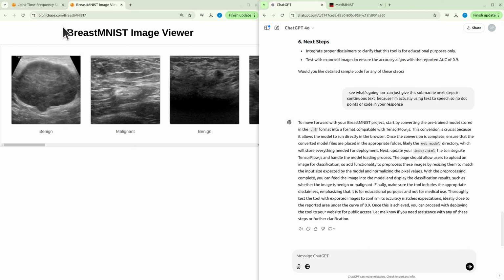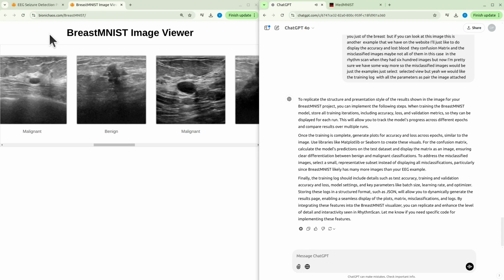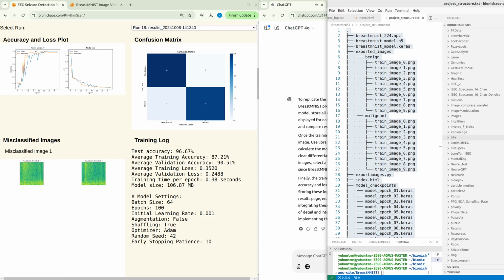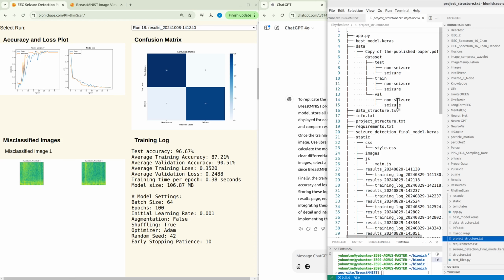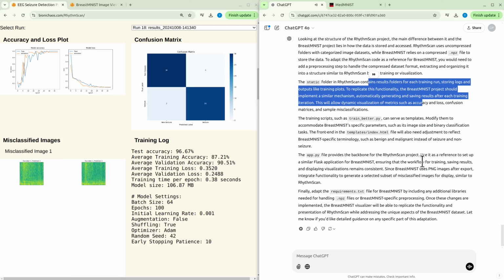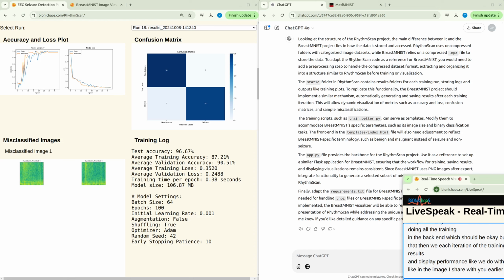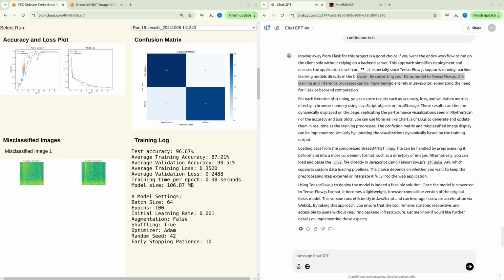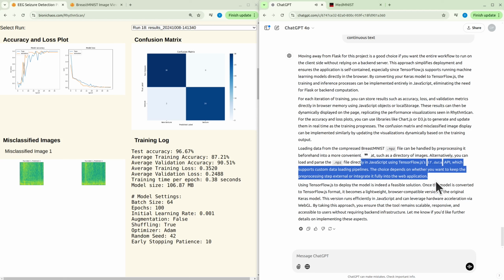Optimizing BreastMNIST Training: Accuracy, Loss, and Confusion Matrix Explained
In this video, I dive into optimizing the BreastMNIST dataset training process, drawing insights from previous work on Rhythm Scan. I discuss storing iterations, tracking accuracy and loss, and visualizing results effectively.

We explore key differences between the BreastMNIST dataset and Rhythm Scan, including data formats and classification goals. I break down how to replicate the training structure, output visualization, and ensure a dynamic, real-time analysis using TensorFlow.js.

💡 Key Topics Covered:
✔ Storing training iterations & logs
✔ Plotting accuracy & loss
✔ Generating confusion matrices & misclassified images
✔ Implementing client-side machine learning with TensorFlow.js
✔ Moving away from Flask for efficient browser-based execution

0:00 - Training issues and the need for iteration tracking
0:09 - Benefits of storing training logs and tracking accuracy
0:20 - Replicating the Rhythm Scan training structure for BreastMNIST
0:38 - How EEG data is visualized as spectrograms
0:50 - Applying the same approach to benign & malignant breast images
1:04 - Key visualization outputs: accuracy, loss, confusion matrix
1:19 - Handling misclassified images in large datasets
1:35 - Logging training parameters for analysis
1:55 - Steps for effective BreastMNIST model training
2:14 - Generating accuracy & loss plots with Matplotlib/Seaborn
2:26 - Creating and displaying confusion matrices
2:37 - Selecting representative misclassified images
2:55 - Using JSON for structured training logs
3:12 - How BreastMNIST compares to Rhythm Scan
3:40 - Differences in data formats: NPZ files vs. image folders
4:10 - Adjusting the code structure for BreastMNIST
4:40 - Storing and displaying results after each training iteration
5:04 - Frontend adjustments for BreastMNIST terminology
5:50 - Moving away from Flask to a browser-based approach
6:28 - Efficiently loading & processing compressed BreastMNIST data
7:07 - Converting Keras models to TensorFlow.js for web deployment
7:45 - Real-time training visualization in the browser
8:26 - Choosing the best approach for client-side AI execution
9:00 - Summary and final thoughts